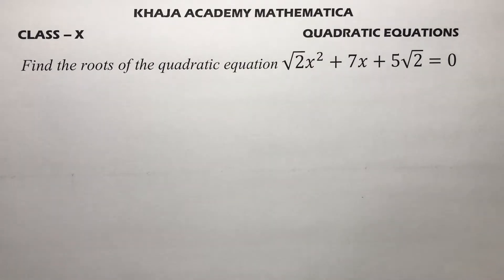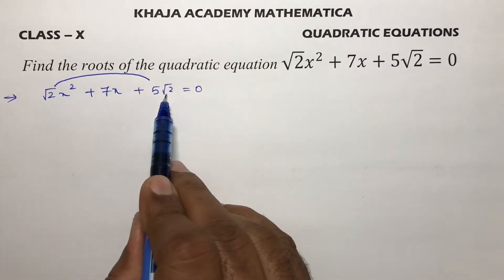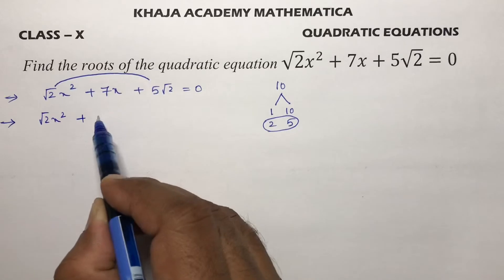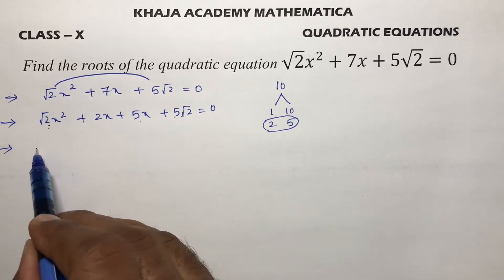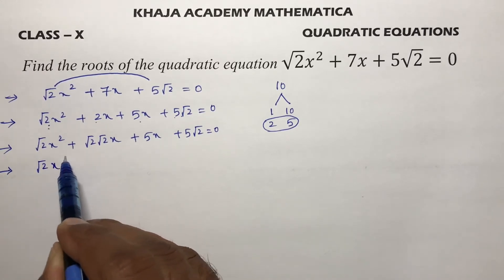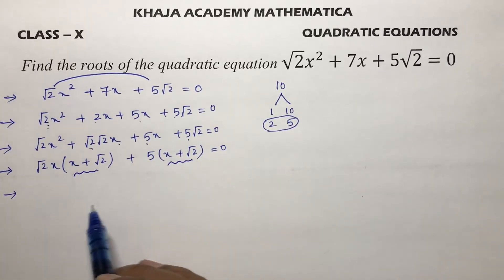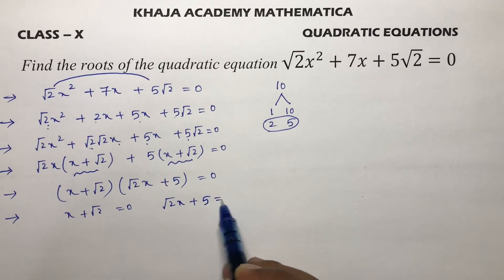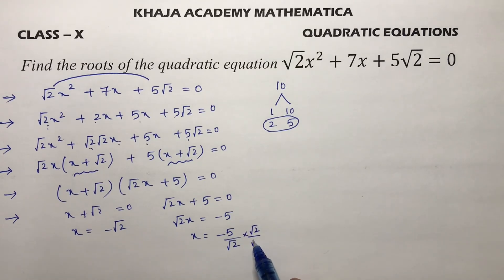Find the roots of the quadratic equation √2 x^2+7x+5√2=0